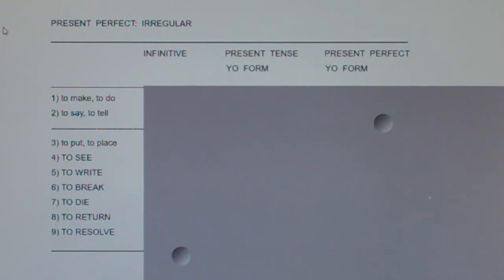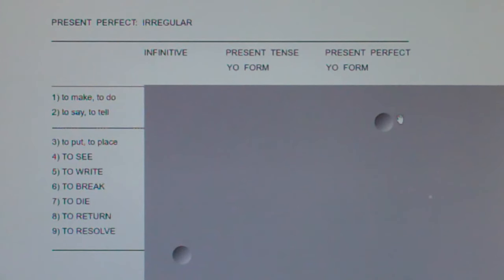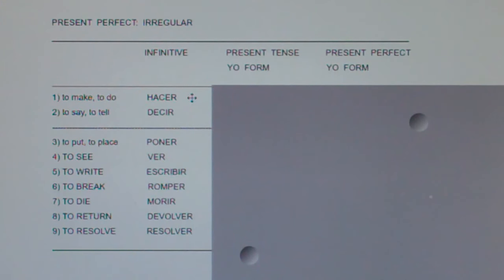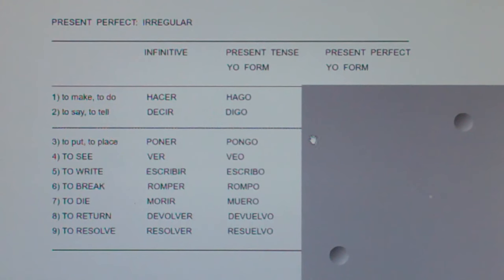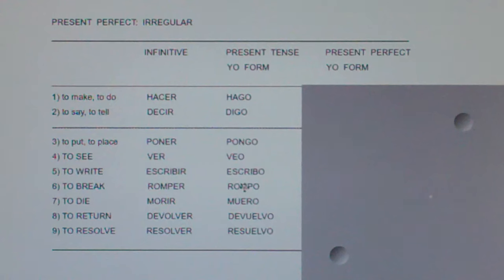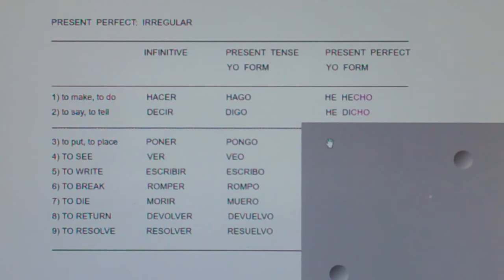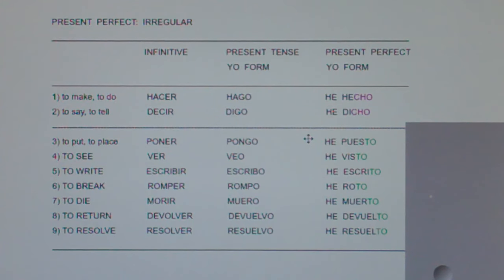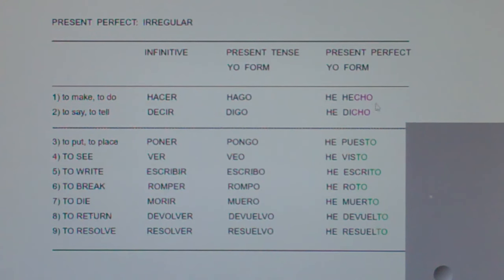present perfect: hecho, puesto, visto, escrito, roto, muerto, devuelto.